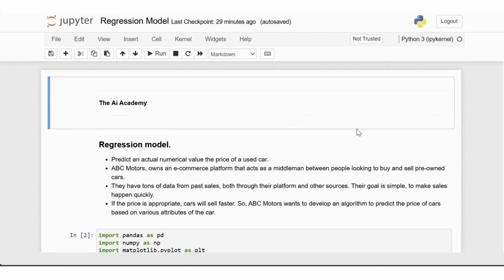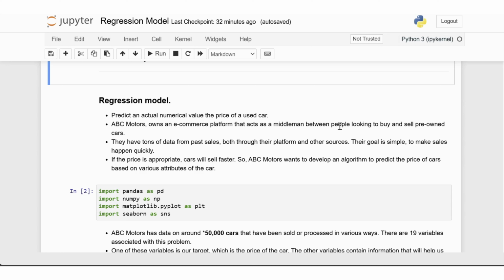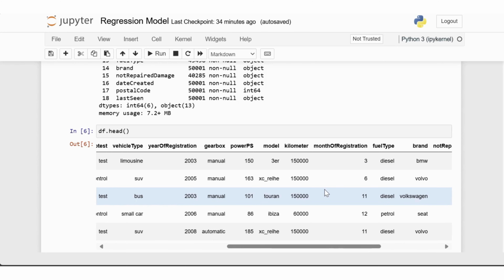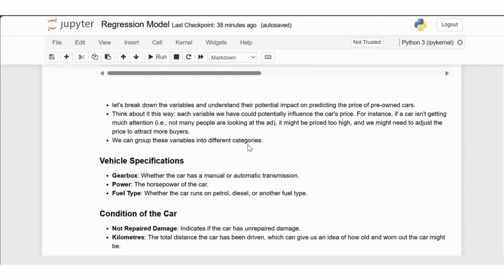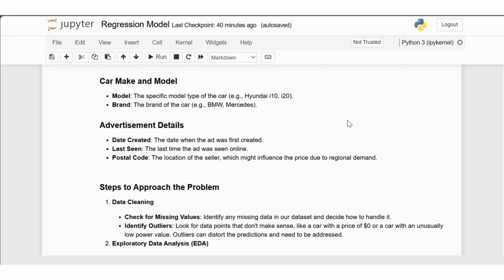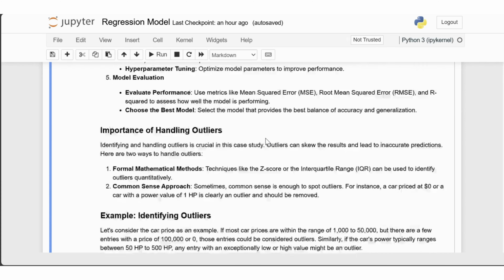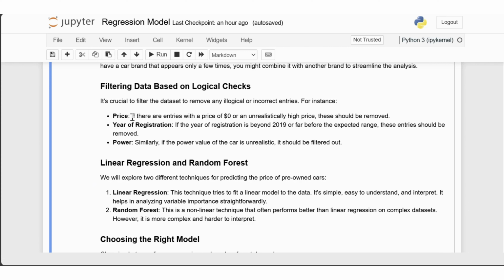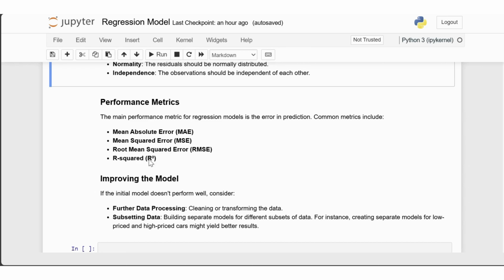CH: 21 - Python for Data Science : Regression Model -1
Welcome to our second capstone project lecture in this datascience course!

In this video, we dive into predicting the price of pre-owned cars using regression models.

Learn how to utilize Python for dataanalysis and machinelearning to create an effective price prediction algorithm.

We'll walk you through the problem statement, explore the dataset, and build models to optimize pricing strategies for an e-commerce platform dealing with pre-owned cars.

Enhance your data science skills with practical insights and hands-on examples.

Key Highlights:

Introduction to the regression case study
Exploring and preprocessing the dataset
Building and evaluating linearregression models
Implementing randomforest for better accuracy
Understanding outliers and handling missing values
Practical tips for optimizing

Don't miss out on this comprehensive guide to mastering regression techniques in Python!

Join our active user community and benefit from Python's open-source nature, continuous improvement, and scalability. By the end of the course, you'll be well-equipped to build real-life data science applications and take on more complex challenges.

Your support helps us create more educational content for everyone.